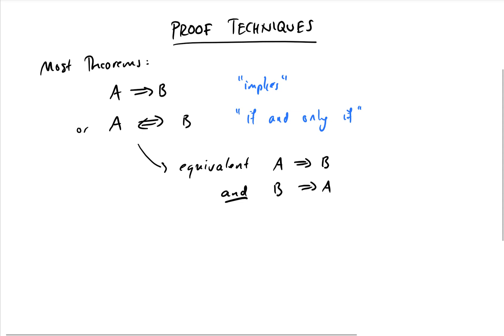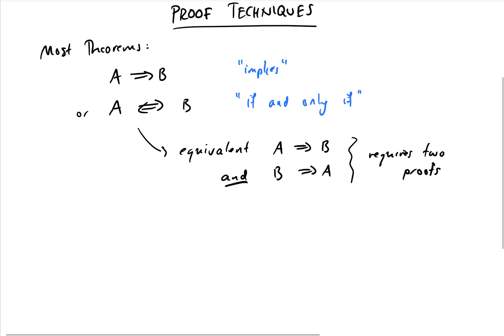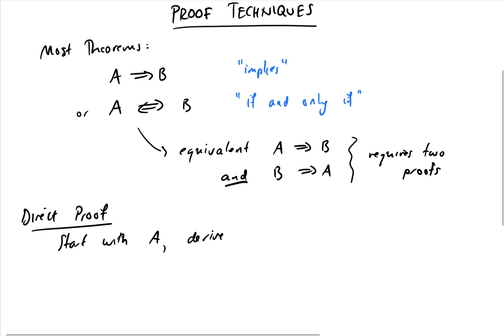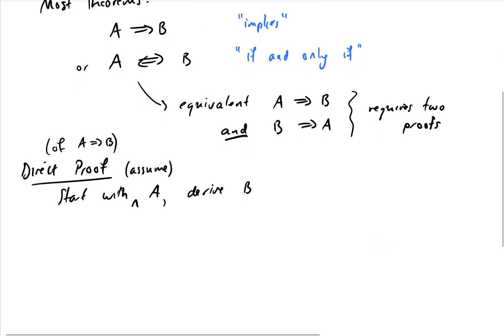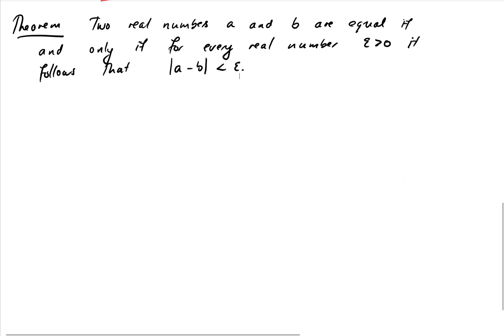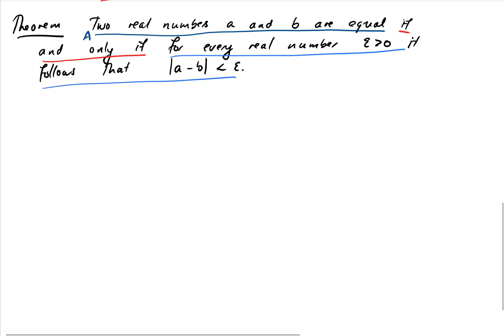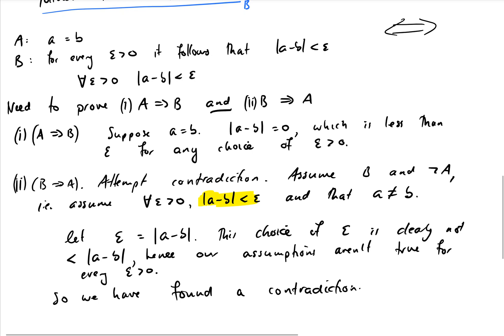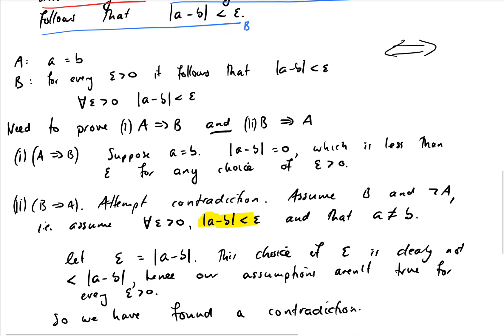2.2 Preliminaries - proof techniques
In this video we quickly survey a couple of common proof techniques, and use them to attack a sample theorem.